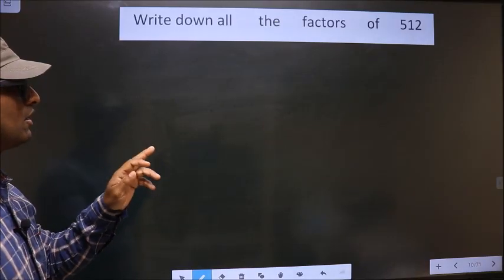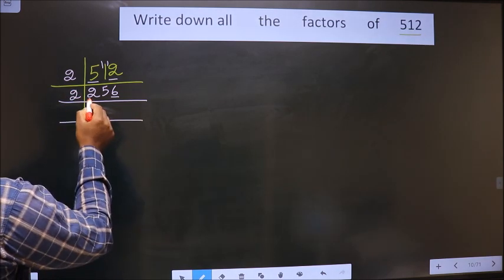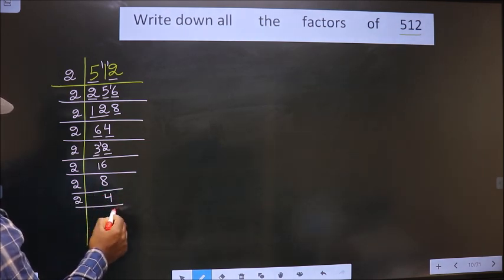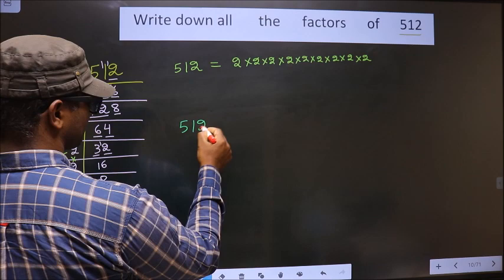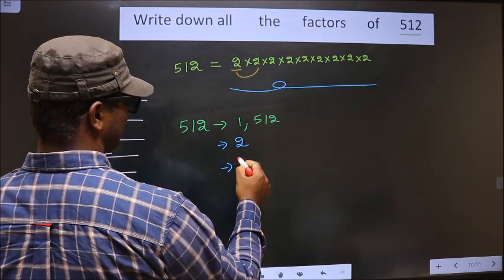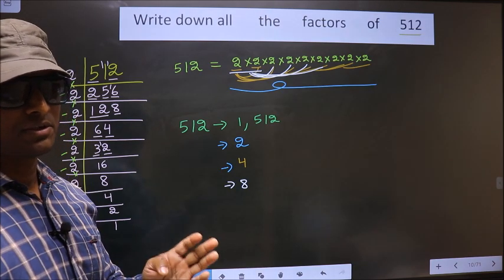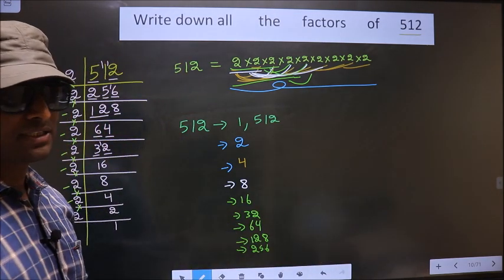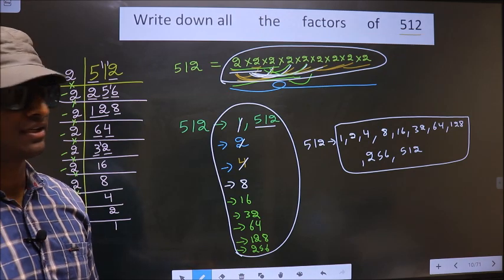All factors 0f 512 By prime factorization method